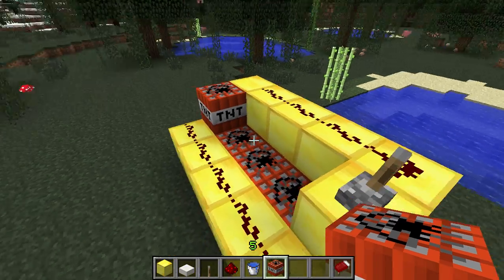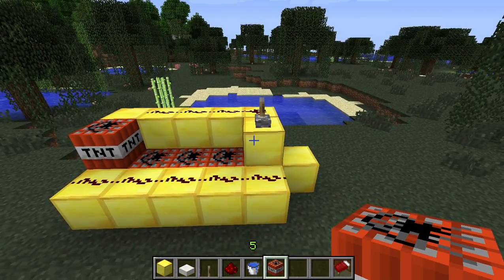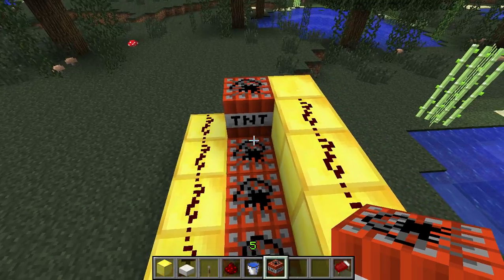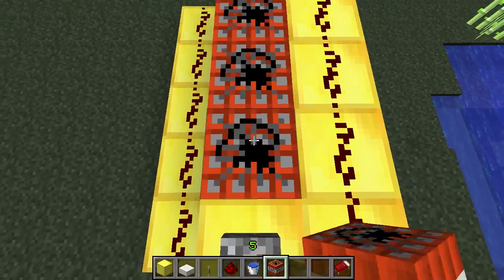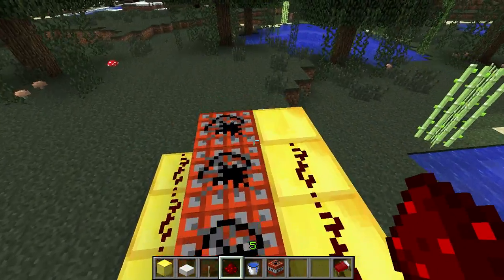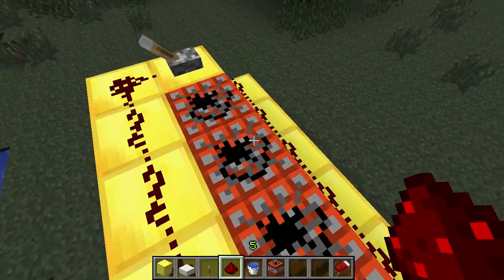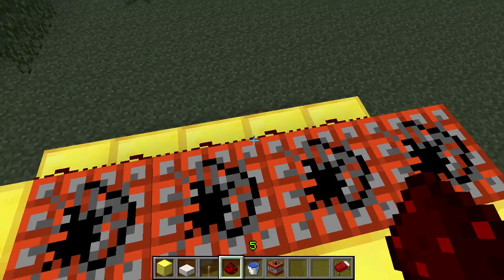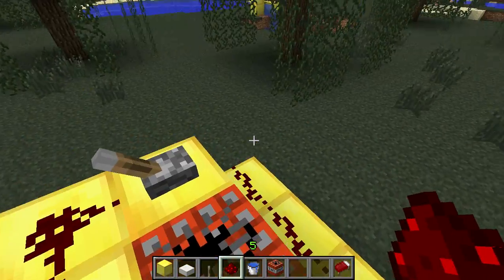human steve cannon minecraft